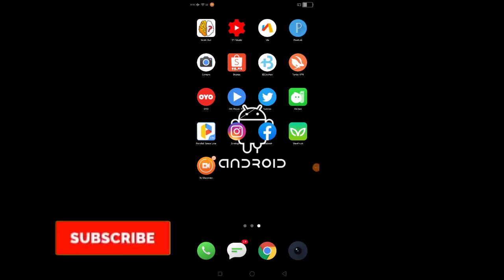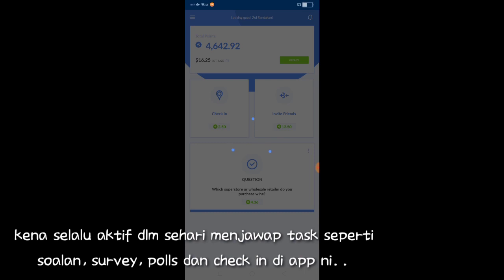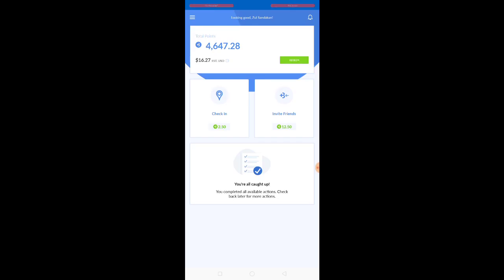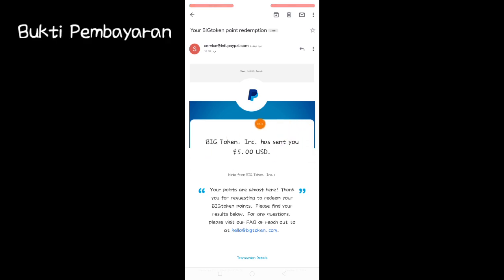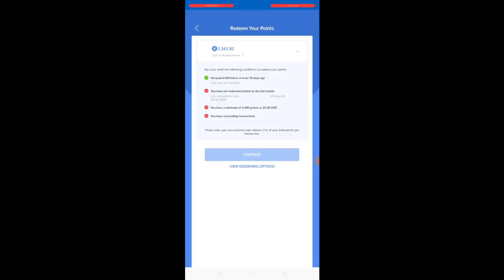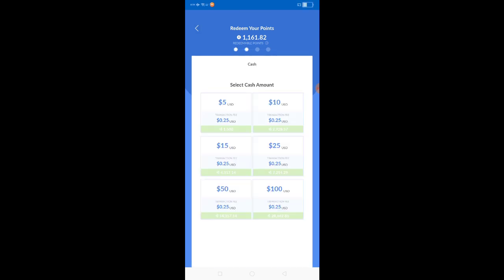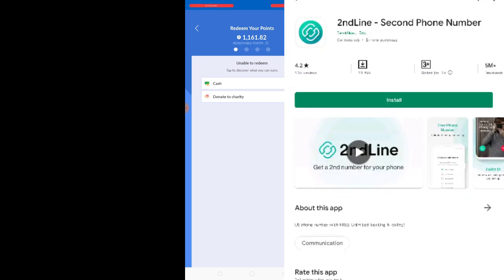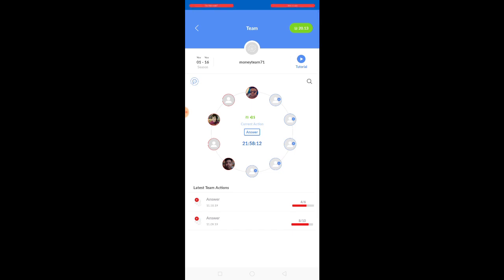Aplikasi Penghasil Dollar Big Token Update 2019 | Bukti Pembayaran 💶💷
Lihat Full Video Saya Berikan..🥰🥰